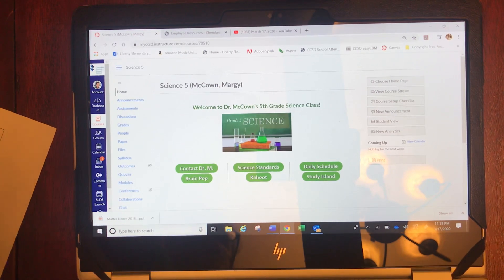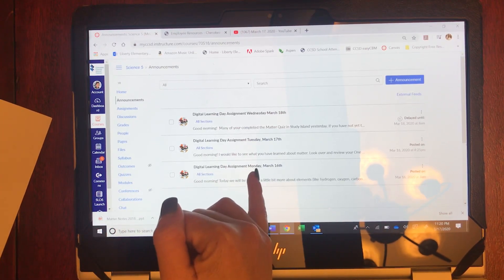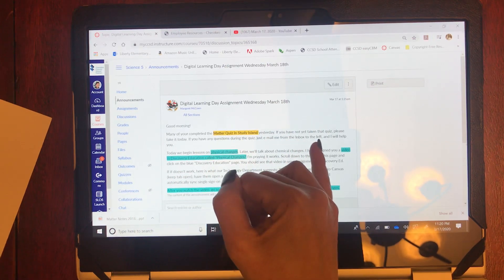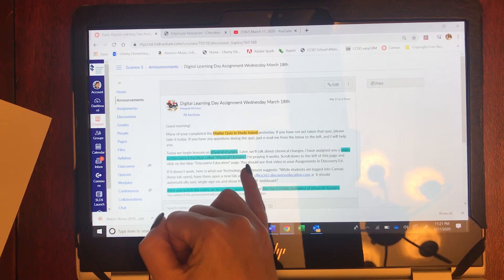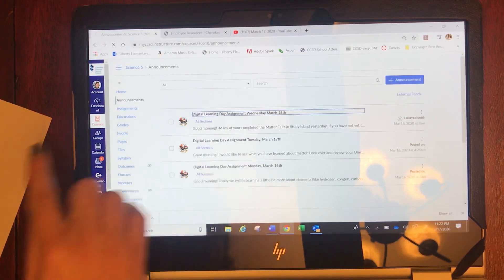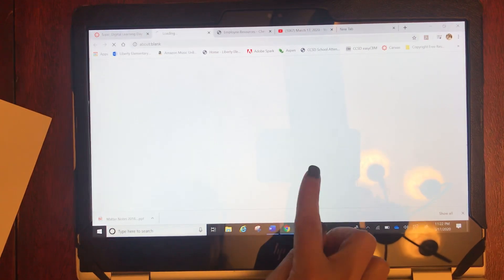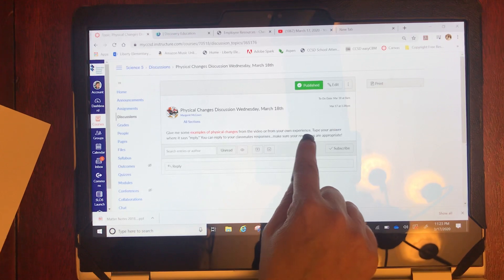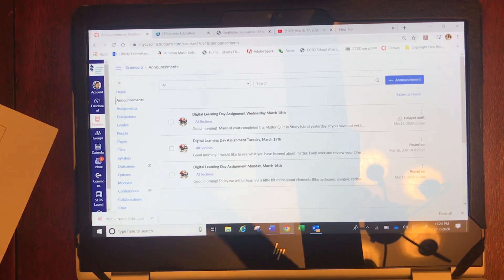Dr. McCown Science DLD 3/18/2020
This video shows how to access Digital Learning Day (DLD) assignments in Dr McCown’s science class.